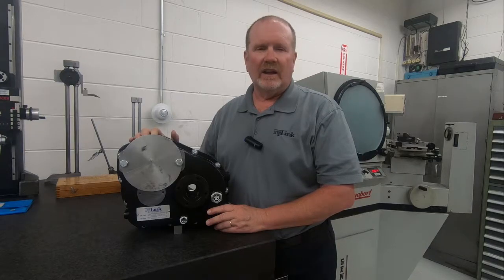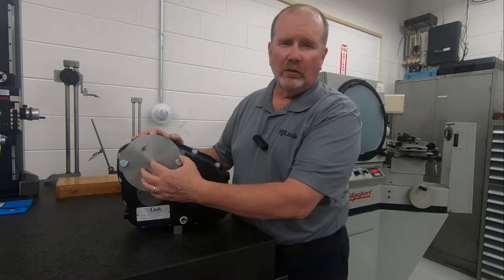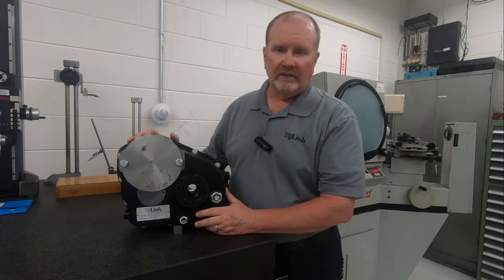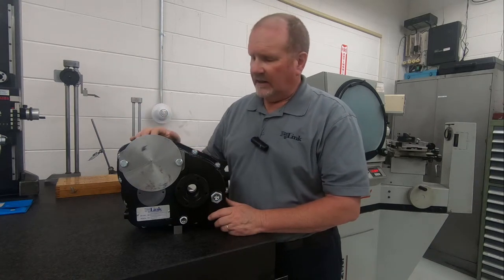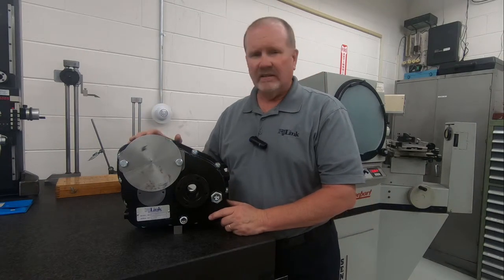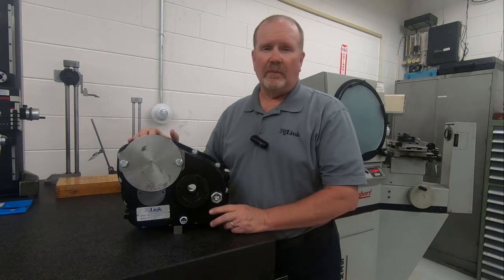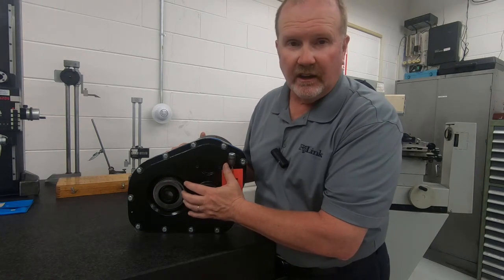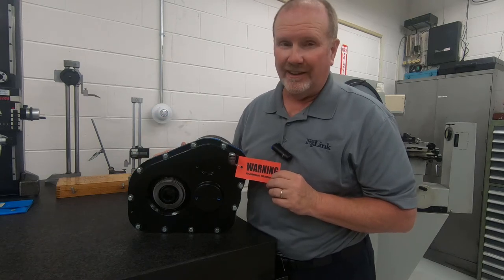Rj Link Custom Gearbox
This gearbox illustrates some of our design capabilities for a reducing gearbox that Rj Link manufactures for a customer that had a very specific work envelope that the gearbox needed to fit into.  To learn more about Rj Link's capabilities,